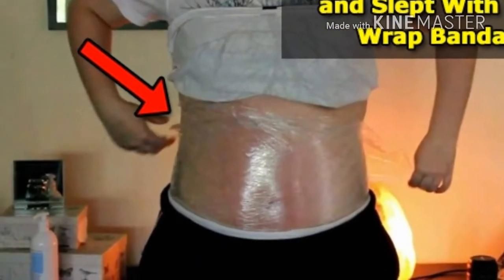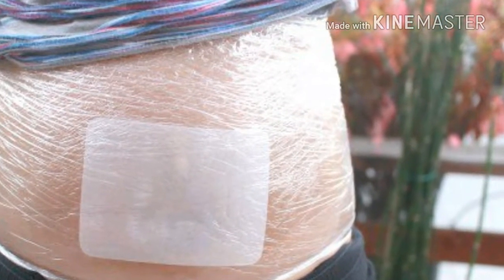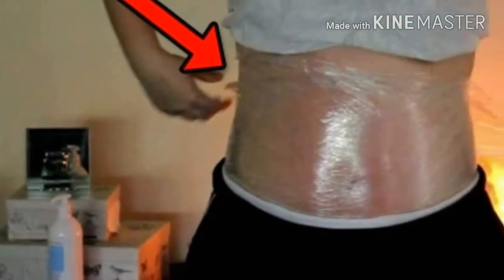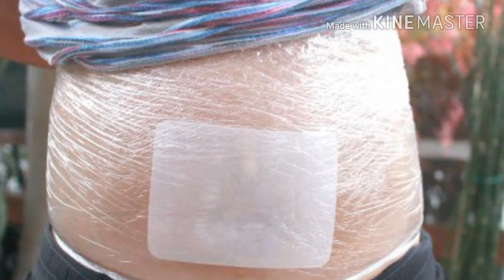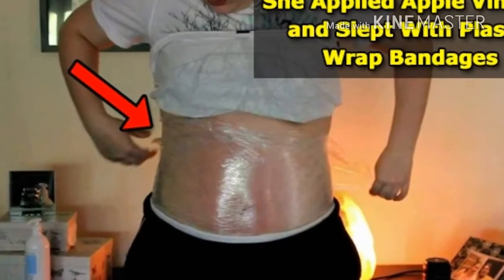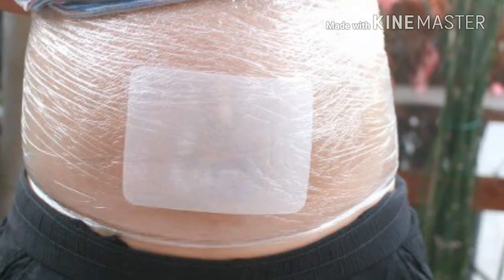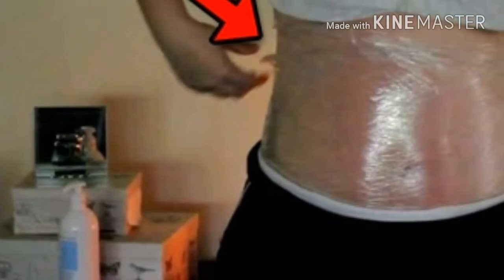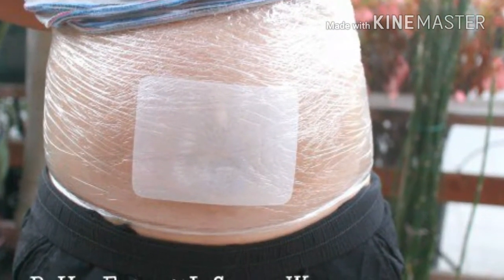AMAZING!She Applied Apple Vinegar And Slept With Plastic Wrap Bandages See What Happens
She Applied Apple Vinegar And Slept With Plastic Wrap Bandages See What Happens